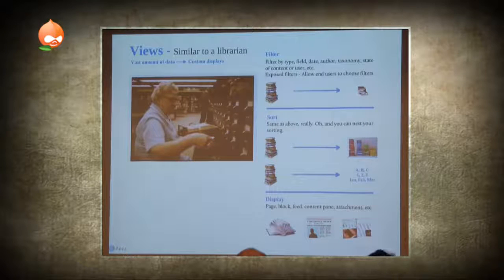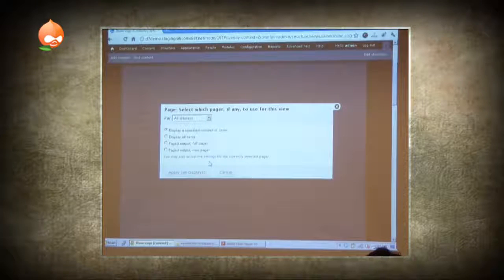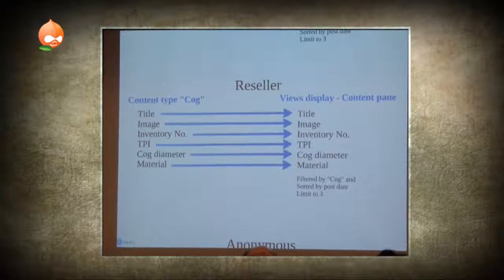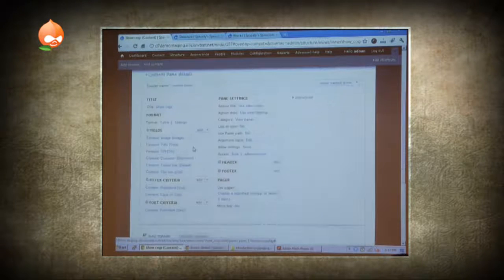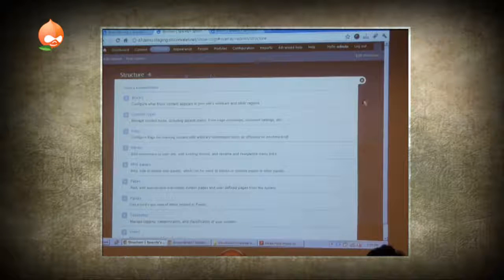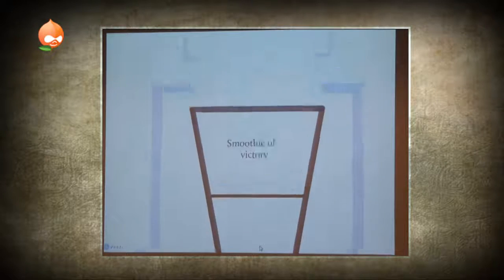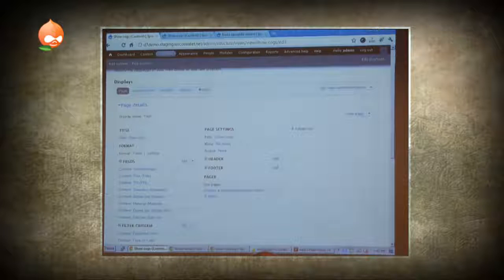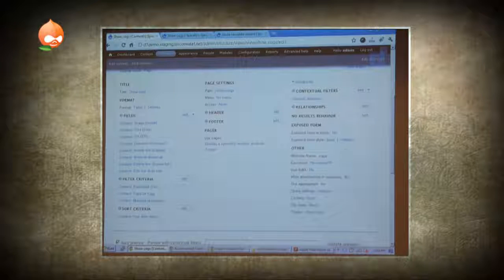DCATL 2011 - Introduction to Views and Panels